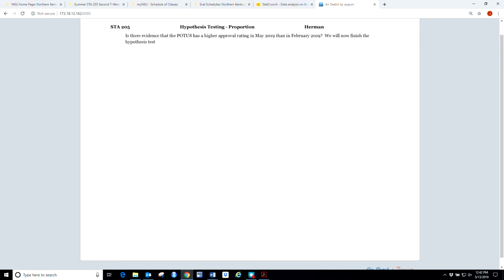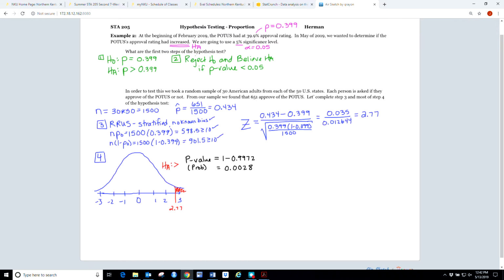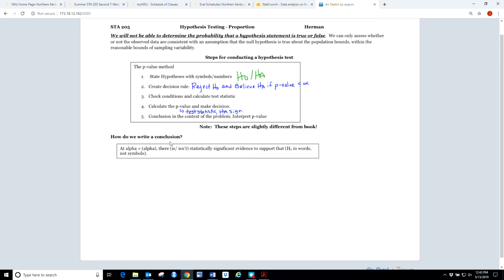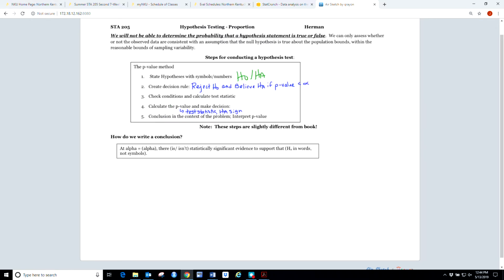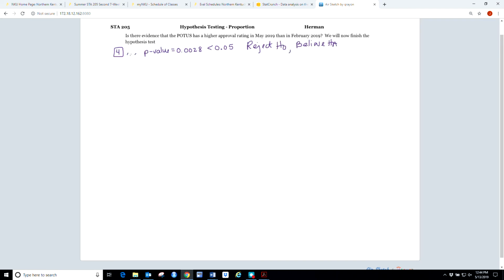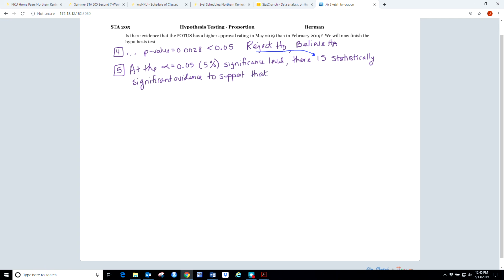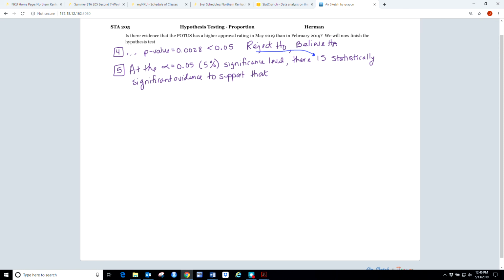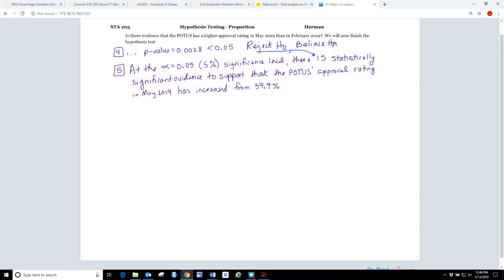Example 2 Decision and Interp HT p Source